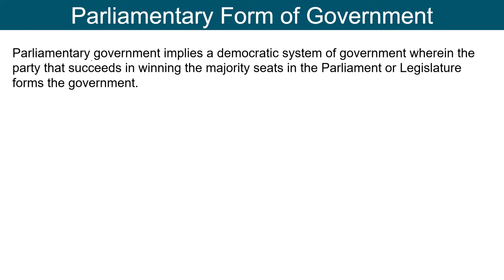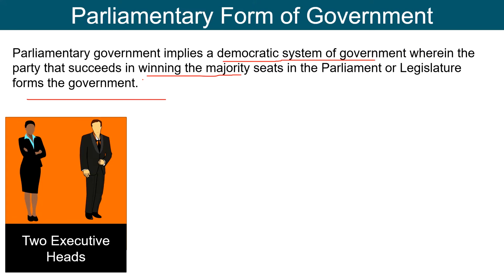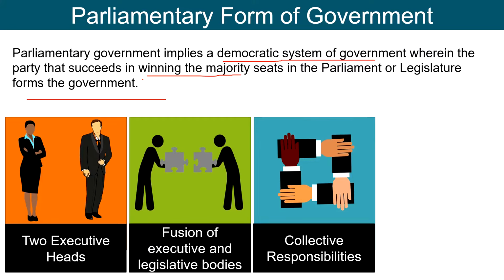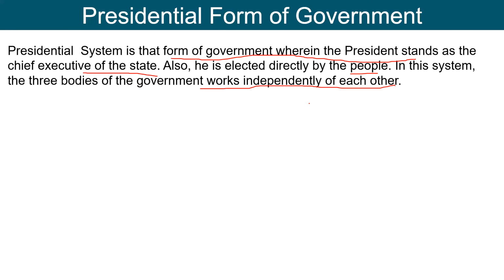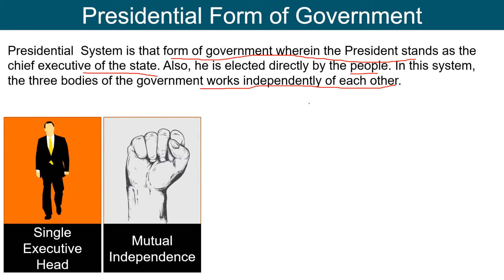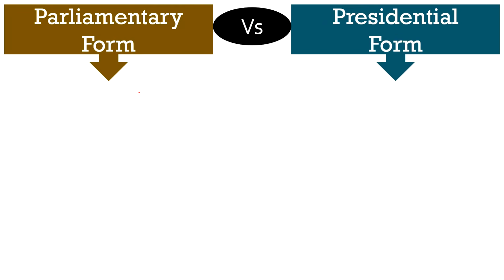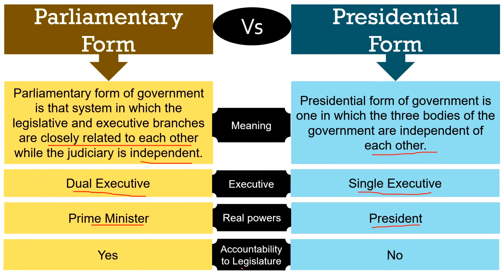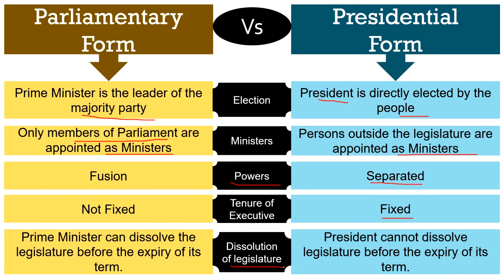Parliamentary Vs Presidential Form of Government | Difference Between them with Comparison Chart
In this session, we have explained the various forms of government along with their differences.

At first, we have explained the parliamentary system using its salient features. Then, presidential system is discussed, with the help of its salient features.

The video ends with a comparison chart, containing the difference between parliamentary and presidential form of government.